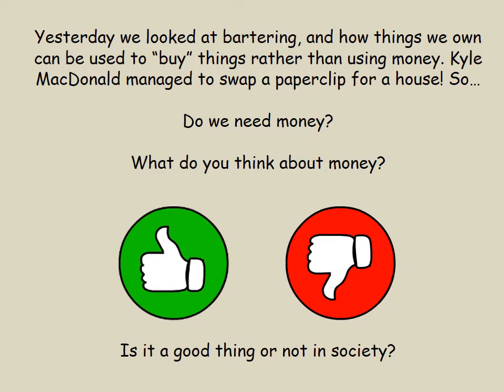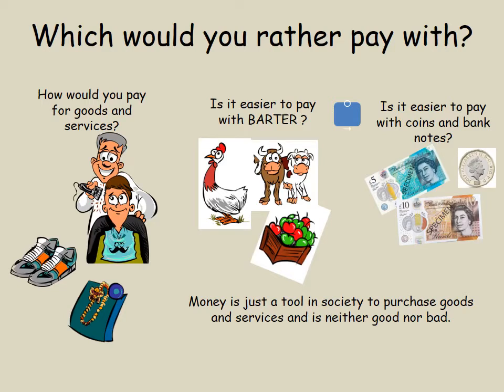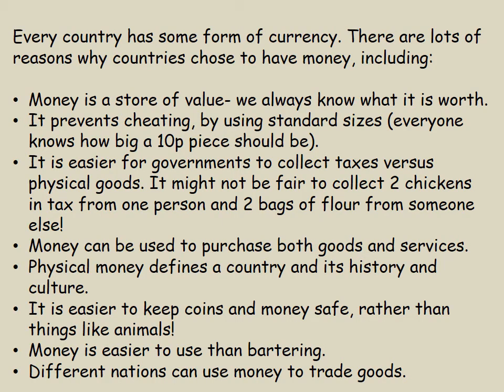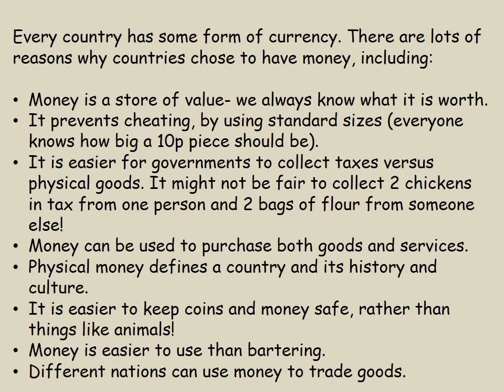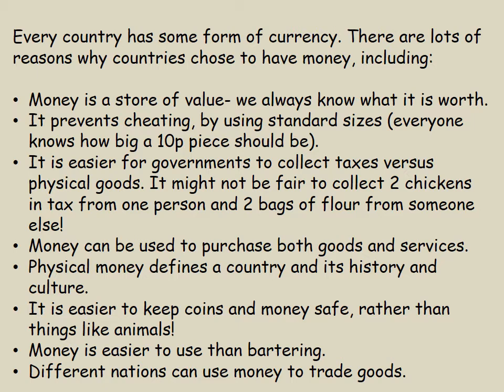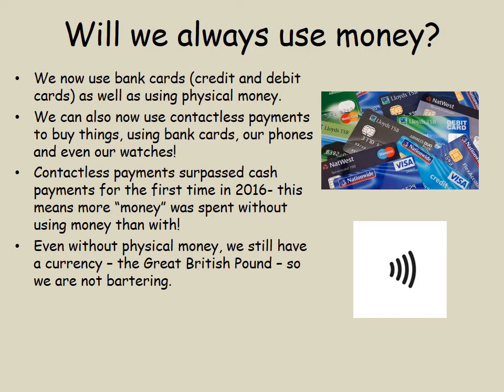09.07.20 Year 6 Maths - money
Continuing with the topic of money, this lesson looks at the benefits and disadvantages of money.